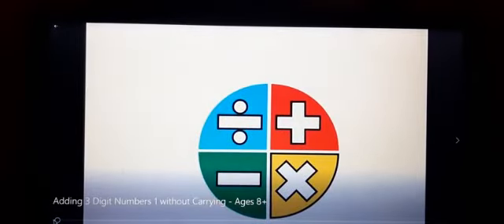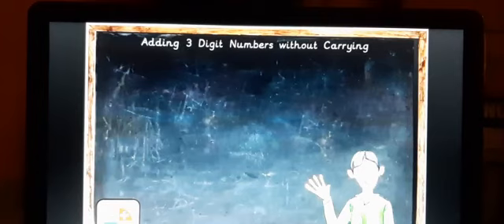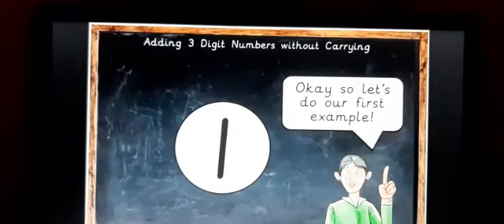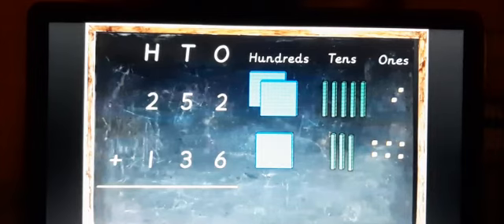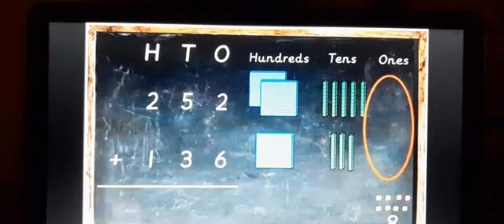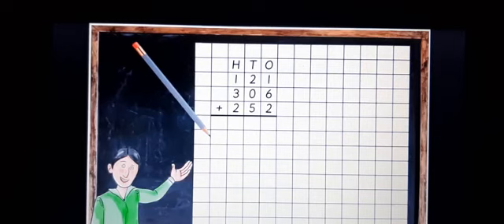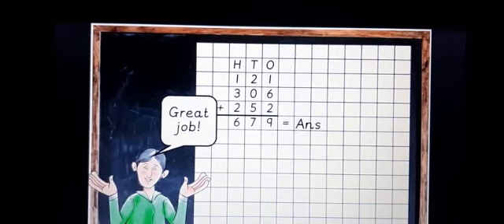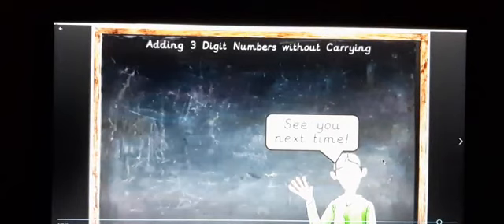class-4 Math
Video from Ani Honey😘